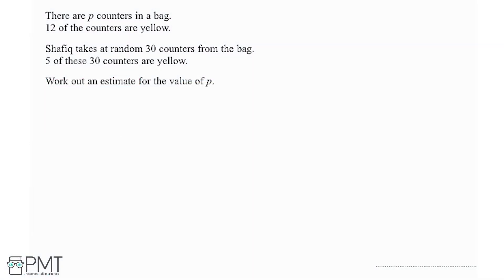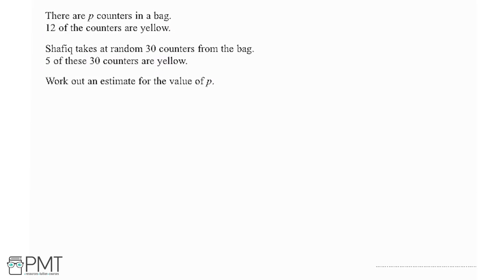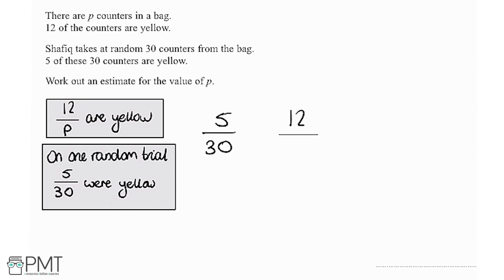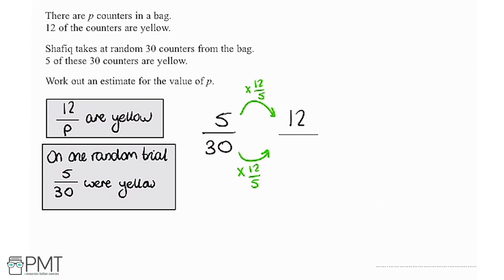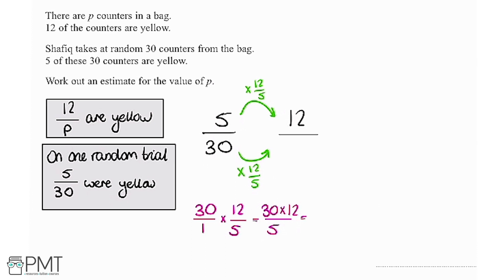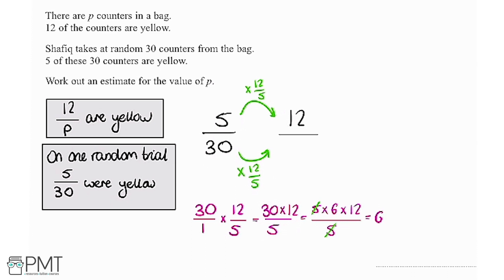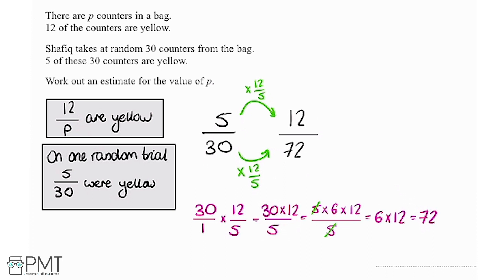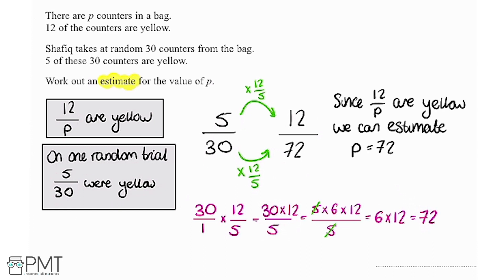Probability of Events (Higher) - Q11 | Maths GCSE | PMT Education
This is the video solution for our Mathematics GCSE Probability of Events (Higher) Questions by Topic. You can watch all the videos for this question set in this playlist

You can also download a PDF copy of the Questions by Topic, the mark scheme and model answers